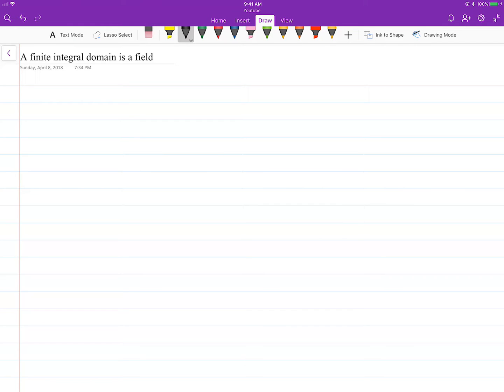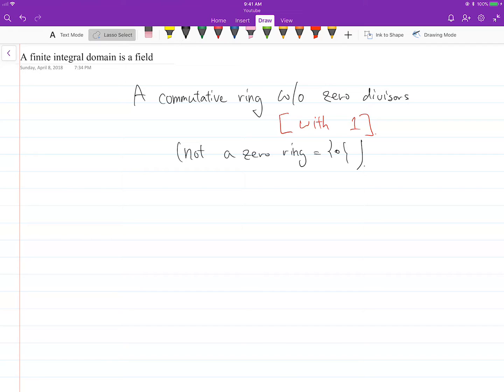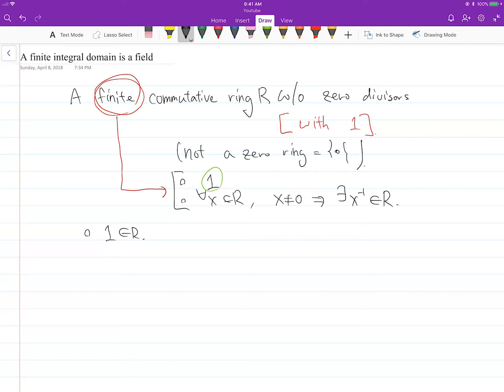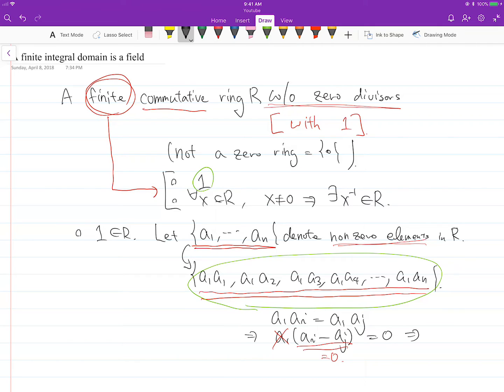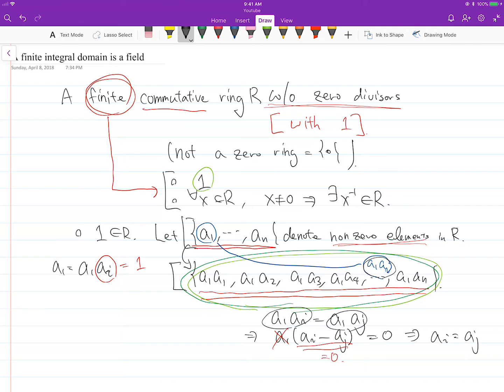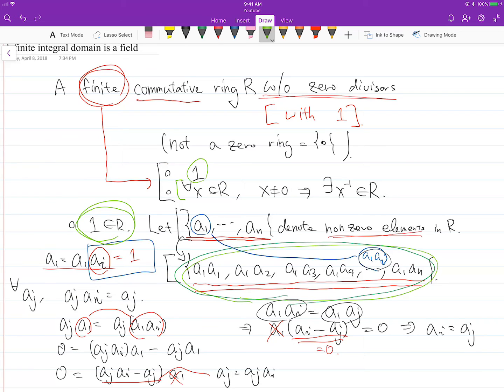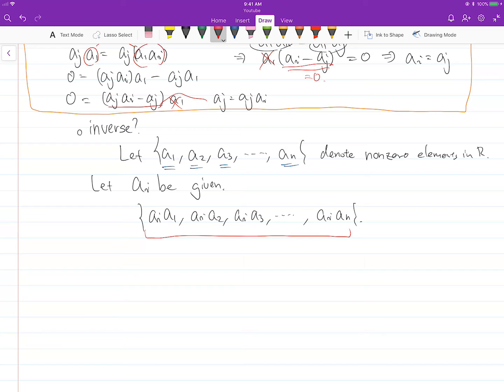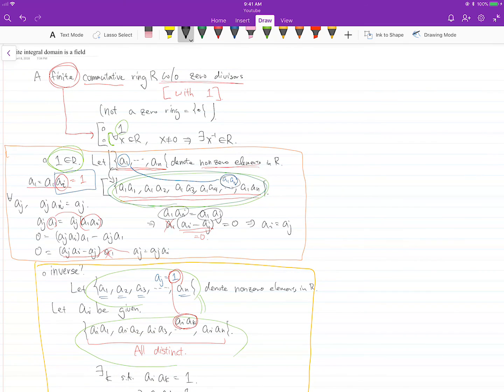A finite integral domain (not necessarily with unity) is a field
In this video I proved the well known theorem - a finite integral domain is a field.

Since some books' definitions don't require an integral domain to have the multiplicative identity, I used that definition.

If your professor/book requires an integral domain to have unity (the multiplicative identity), you can simply skip the first part of the proof.